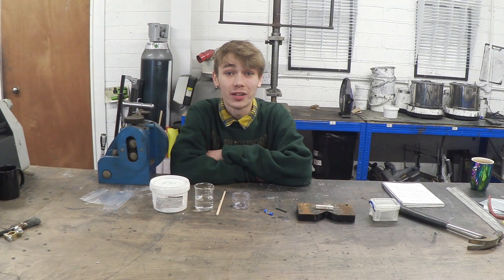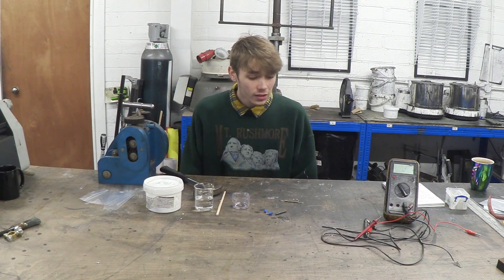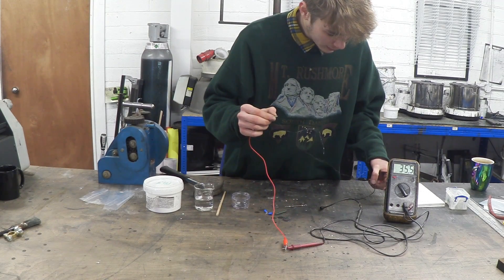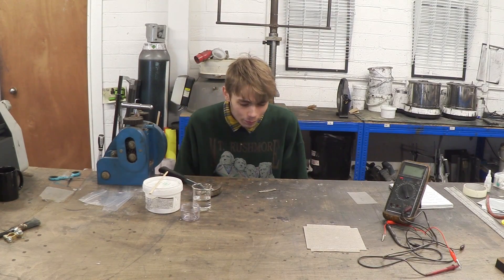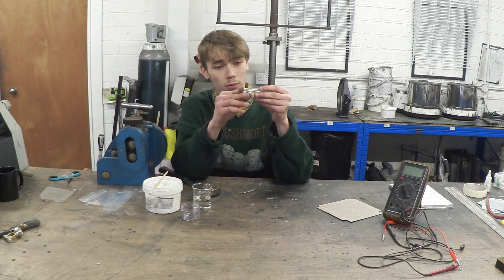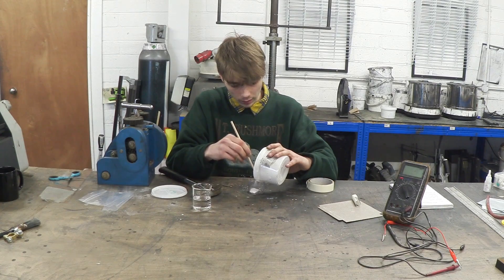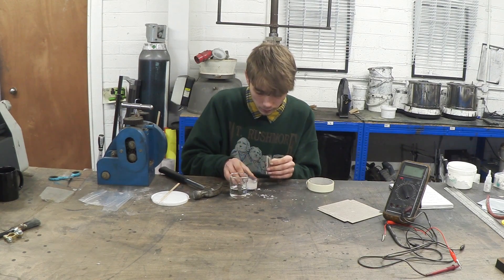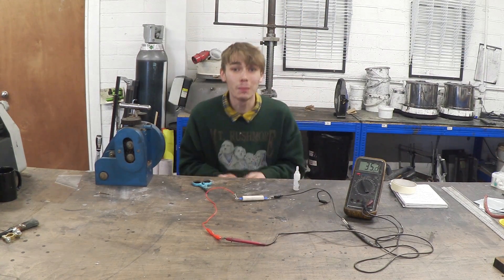DIY Power Resistor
Luke makes a power resistor. Materials and kits for your own experiments are available from our webshop If you want to have a look at Rob's special videos become a member and join by clicking this